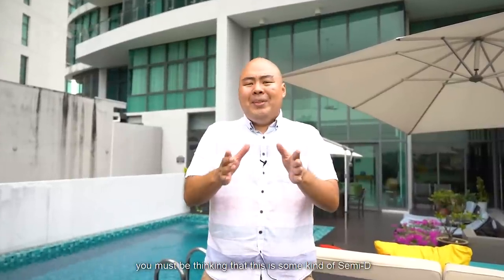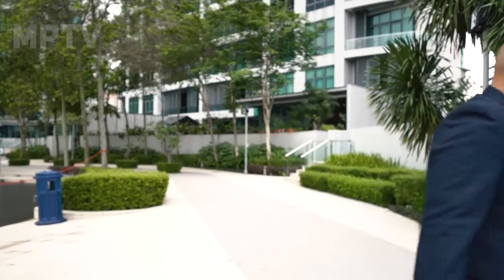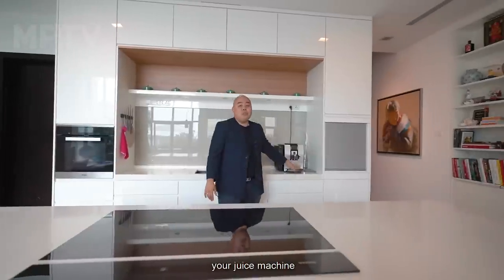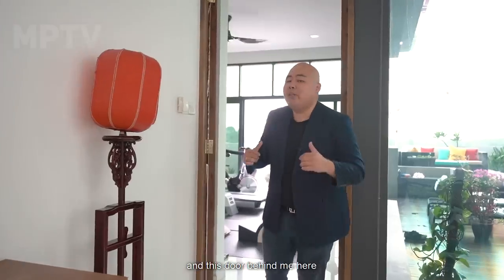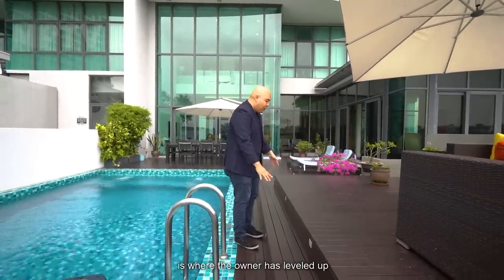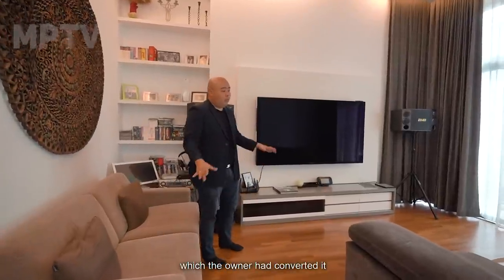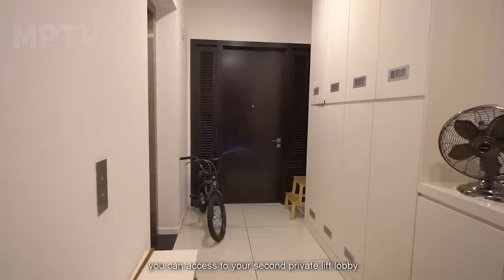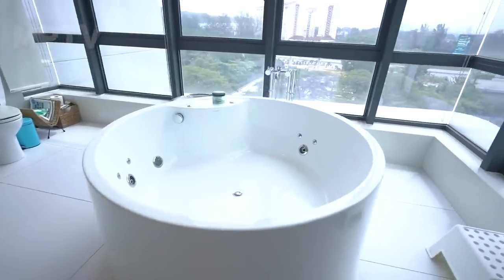Tropicana Grande: Duplex Garden Villa Bungalow Living in Luxury Condo with Private Pool Deck & Gym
Say Yes to Gym, BBQ, Swimming, & Gathering! Because it’s all in your very own home! Regardless of these not being allowed outside of your home!
Wait! What about the security? These must be some kind of landed house right? I’m worried about the safety of my family living in such a big house with huge land. No worries at all! Because this house that we are showing you today is in a luxury condominium with 3 tier security!

It is a Garden Villa unit in Tropicana Grande! Which is an exclusive unit because there are only 8 Garden Villa units from the 328 units in this development. This Garden Villa comes in a duplex layout, 4+2 Room, 7 Bathrooms, 6 car parks, with a huge indoor built up of 4,818sf, the house comes with an outdoor space of 2,200sf with resort style private pool deck and BBQ area. Gatherings with friends and family? This is the perfect place!
One unique feature resident gets to enjoy is the private lift that lead you up to your very own private lift lobby, and welcomed by the amazing view of your private pool deck once you walked in to your own home with a double ceiling heights spacious living room area with full height glass panels. A balance of indoor and outdoor living for family.

The Ground floor level indoor space comes with a wine chiller cold room, a modern style dry kitchen with kitchen island that comes with built in Miele Brand downdraft smoke extraction system with motorized hood, wet kitchen, 10 seater dining room space with original Artichoke designer light from Poul Henningson, A Home Theater comes with Bang & Olufsen picture & sound system, a bedroom with ensuite bathroom which is suitable to use as a guest room / parent room, a spacious storage room, maid room, and lastly an indoor pavilion next to the private pool deck that is currently a Private Gym, which can be converted to bar lounge area for home owner who loves entertainment and hosting friends.

Outdoor pool deck comes with chengal wood flooring with resort style outdoor furintures. One part of the pool deck has been customized to be 2 steps higher so that you get the amazing view of the golf course and greeneries. The Private pool itself comes with Endless Pool Swim Trainer technology which is built for you to train your swim technique without needing to be in the open water. With a customized BBQ pit area next to the pool deck, this will be the perfect outdoor space to host your family and friends.

 The First floor level comes with a family / home office space overlooking the beautiful view of your private pool deck and the golf course. At the same level, you have your 2nd private lift lobby, and 3 bedrooms with en-suite bathrooms. The master bedroom comes with a private reading area, a balcony overlooking the golf course, a walk in wardrobe area, and a bathroom with generous size that comes with your very own Jacuzzi!

Enjoy your private living in this excellent security and low density residence development, with the façade of the 4 buildings designed in a gently curved manner in response to the natural lines of the 27 hole championship golf course of Tropicana. What’s more, it’s just 5 minute away to Saint Joseph International School, Tropicana Club House (the largest in Malaysia), SJK (C) Damansara, Kota Damansara, and Bandar Utama.

Contact Tropicana Grande Specialist Peter Seow 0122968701 (REN17683) for exclusive viewing of this Unit, please